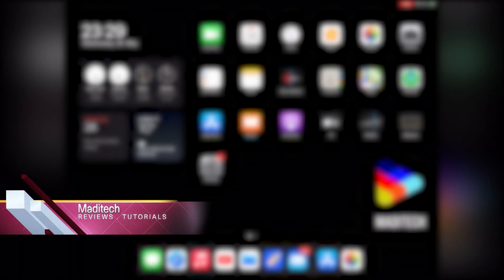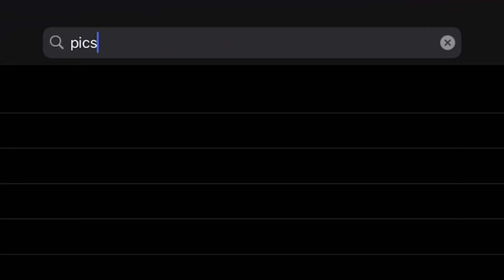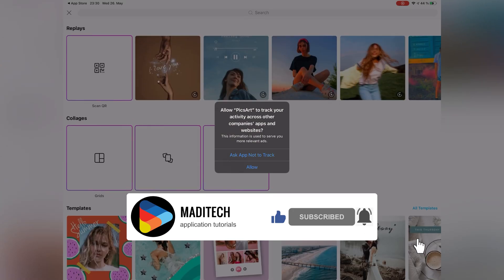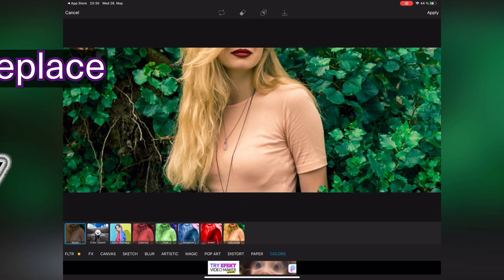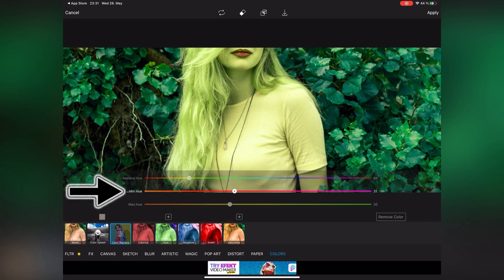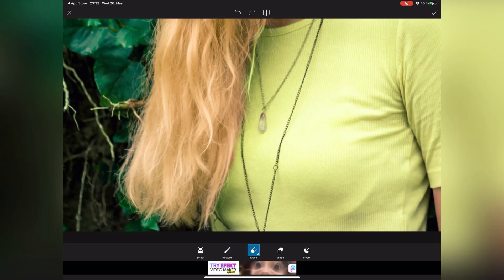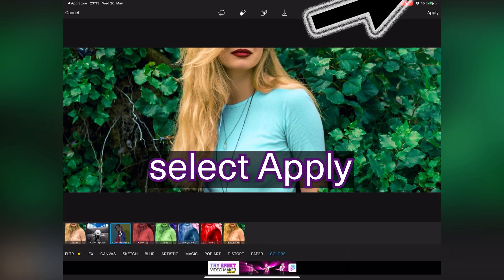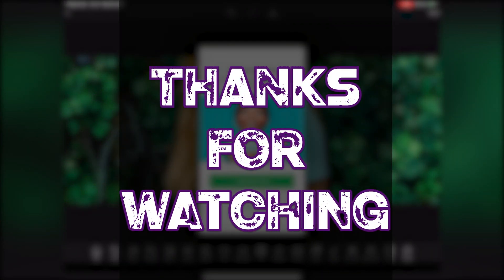How To Change Clothes Color In PicsArt - How To Change Shirt Color In PicsArt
If you're looking for how to change clothes color in PicsArt, this video is for you.
PicsArt is the best all-in-one photo and video editor on mobile! Unleash your creativity with one of the most popular apps with over 1 billion downloads to date. PicsArt gives you everything you need to create awesome edits. The best part? It’s free!
Edit photos and videos, have fun with our sticker maker & collage maker, doodle on photos, and do way more. No professional experience needed! Also you can change clothes color in PicsArt very simple.

Awesome Features:

PHOTO EDITOR
- Try hot filters for pictures & trendy photo effects.
- Access impressive background eraser: cut out photos & erase backgrounds.
- Remove objects and get amazing photo retouch.
- Use millions of outstanding free images or edit your own pictures.
- Speak your mind: add text to photos using 200+ aesthetic fonts.
- Get a stunning makeover with Retouch tools: hair color changer, makeup stickers & more.
- Blur photo backgrounds with a smart selection tool.
- Change color of clothes.
- Quickly flip & crop photos.

VIDEO EDITOR
- Edit videos or make them from scratch using outstanding video maker with music.
- Bring your exciting stories to life and create exciting TikTok videos & Reels.
- Add music to your videos using our extensive library of popular songs.
- Crop video clips or use square fit to add backgrounds then post on your IG for “likes.”
- Use Glitch video effects. Instantly change it up by adding trendy video filters.
- Trim videos or use smart video merger to merge videos together.
- Play around with the awesome slideshow maker with music.
- Add your best moments to a video collage & use different ratios.

COLLAGE MAKER
- Create an amazing photo collage using all your favorite pictures.
- Try photo grid, freestyle collage, scrapbook, and frames for photos.
- Go viral. Create funny memes with our meme generator & share with friends.
- Use the story maker and level up your Instagram game with story templates.

STICKER MAKER + FREE STICKERS
- Discover over 60+ million cool PicsArt stickers.
- Add stickers to photos to turn up the fun level on edits.
- Make your own cute clipart & use cut out tool to create funny custom stickers.

PHOTO EFFECTS
- Outline selfies with the hottest Sketch effects.
- Turn portraits into artistic masterpieces with Canvas effects.
- Create trending Drip Art. Use dripping effect stickers & customize the blend mode.
- Cartoon yourself with amazing Magic effects to turn photos into cartoons.
- Play with cool Doodle Art & start doodling away for hours.

DRAWING TOOL
- Use PicsArt Draw with cool customizable brushes, layers, & pro drawing tools.
- Doodle on pictures whenever you’re bored & get a transparent clothes effect.
- Create art & illustrations from scratch or just draw something inspiring for fun.

REPLAY
- Recreate trending edits in a few taps. Cut editing time in half with easy customizable steps.
- Edit multiple photos in the same style. Keep your Instagram feed on-trend & consistent by creating personal presets.

You can change color of clothes in PicsArt very simple and fast and in this video you can learn how to change colour of clothes in picsArt.
In this video we show you how to change shirt color in PicsArt.

Compatibility:
Android (Requires Android 5 or later)
Mac (Requires macOS 11 or later and a Mac with Apple M1 chip)

Age Rating : 12+

Category: Photo & Video

Price: Free
Also if you're looking for the best free photo editing application for iPhone, iPad, or iPod Touch, you can see this video